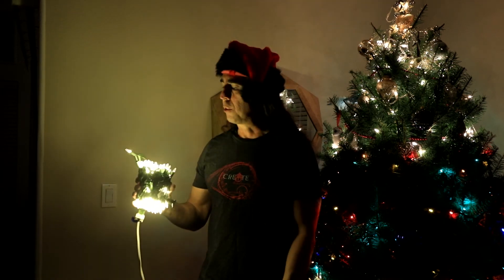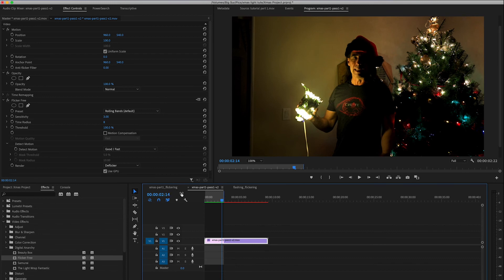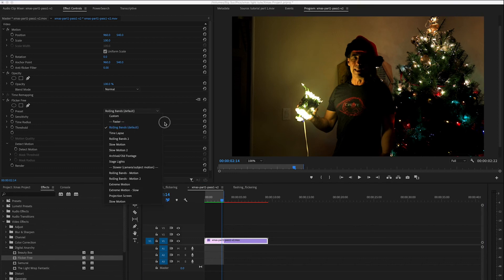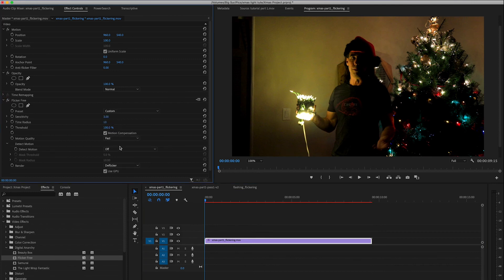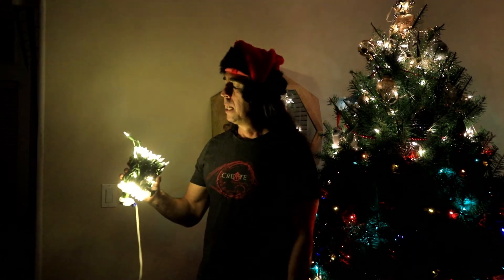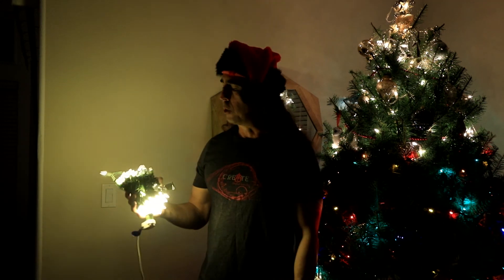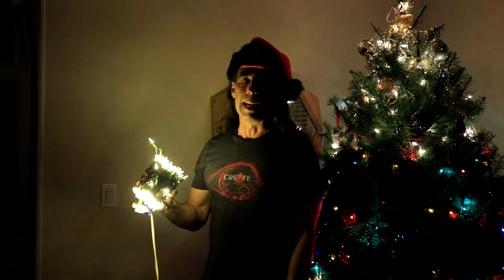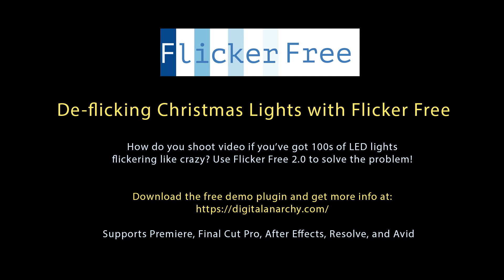De-flickering LED Christmas Lights from Video or Film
In this tutorial I go over how to remove flicker caused by Christmas lights! Pretty common problem when filming pretty much anything around the holidays. I use Digital Anarchy's Flicker Free 2 to fix the flicker which you can find

The first five minutes or so is me going on about different types of LED christmas lights and the effects they cause. If you don't care about that, just jump to the 5:30 mark where the actual tutorial starts. The tutorial is about 4 minutes long. Flicker Free makes it pretty easy to solve the problem, so it's not a long tutorial.

In this case, because I have many, many different lights going on, it turned into a more complex problem than expected. So it required two passes of the plugin. I applied it once, rendered out an intermediary file, and then applied it a second time. The resulting video looks great!